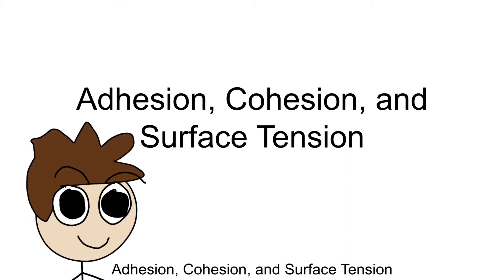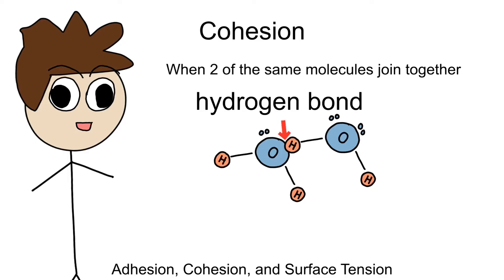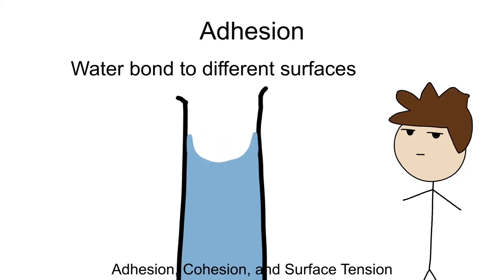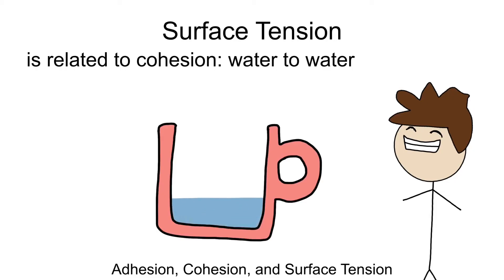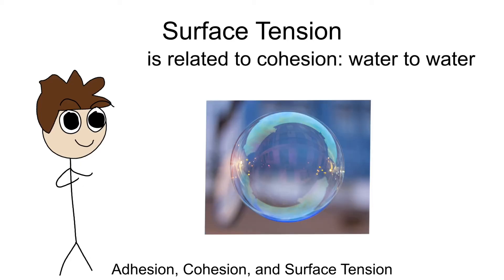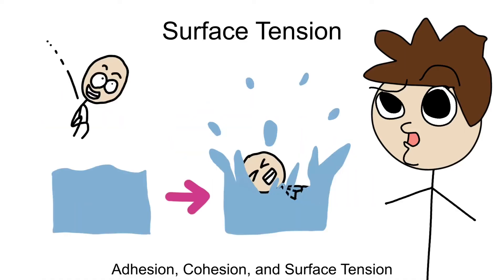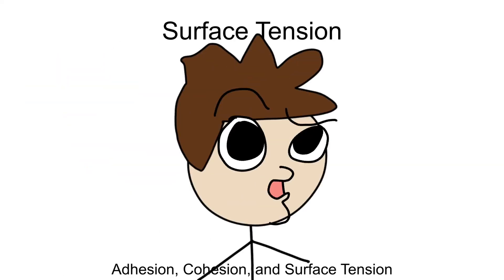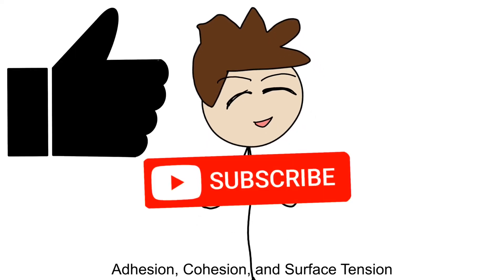Adhesion, Cohesion and Surface Tension Part 10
Today in this video we’re gonna talk about the three specific properties of water. And most of these deal with bonding of water to water or water to other surfaces. You’re gonna learn a lot about how water behaves when it touches other water, or when it touches the surface of your skin for example.